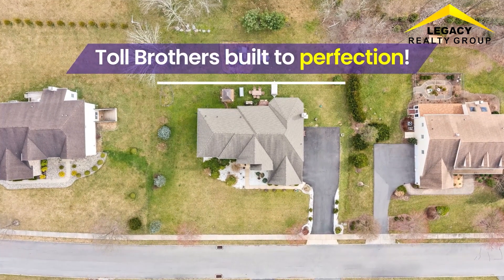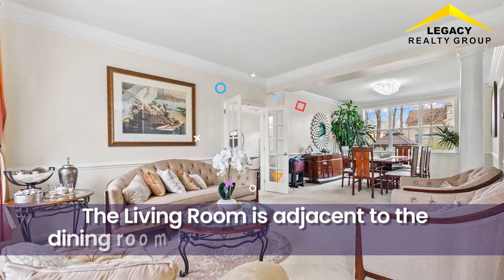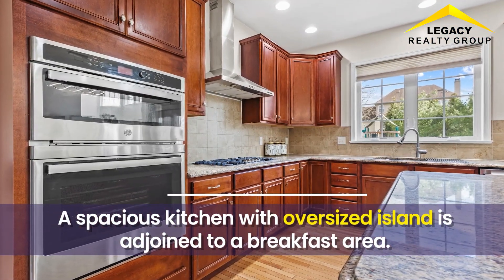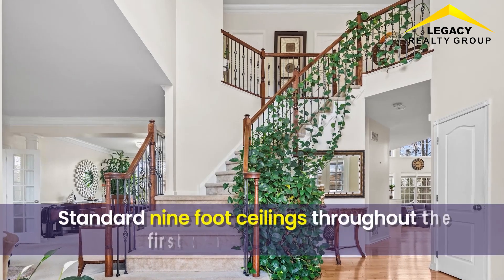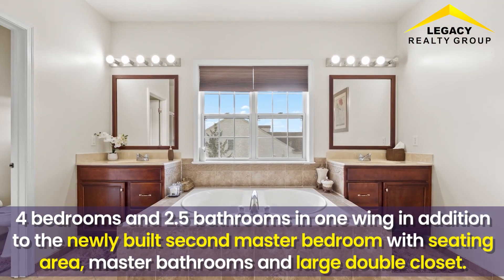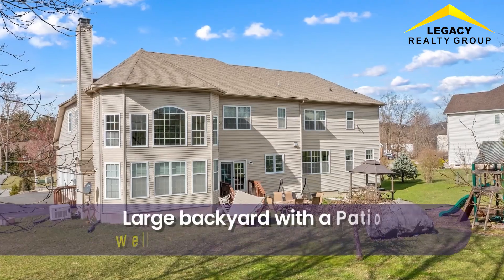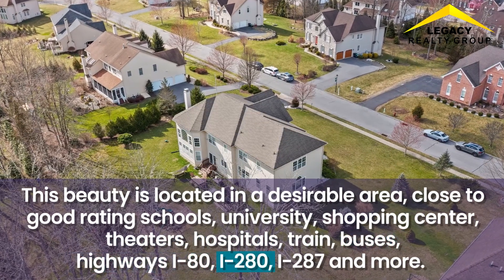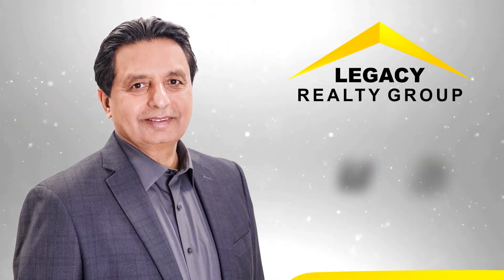720 Cypress Dr, East Stroudsburg, PA 18302 | Legacy Realty Group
720 Cypress Dr, East Stroudsburg, PA 18302 | Legacy Realty Group

Toll Brothers built to perfection!

The Reserve At Pond Creek

Immaculate Colonial Custom Home is built to impress the most demanding taste.

It features a welcoming two story foyer leading to a double turned staircase.

The Living Room is adjacent to the dining room for convenient entertaining.

The wrap-around recreation room is fully lit with natural lighting because of its large windows all around.

A spacious kitchen with oversized island is adjoined to a breakfast area.

The two story family room has an array of windows and standard fireplace.

Rear staircase has private access to the second floor.

The master bedroom incorporates a sitting area, oversized closet and master bath.

Standard nine foot ceilings throughout the first and second floors.

4 bedrooms and 2.5 bathrooms in one wing in addition to the newly built second master bedroom with seating area, master bathrooms and large double closet.

Sensational and fulfilling Master Bedroom with master bathroom dressing rooms, 2-jumbo-closets and additional secluded large size rooms.

3-car Garage with front and back entrance door, great natural lighting in the house.

Large backyard with a Patio well-manic ured landscaping.

This beauty is located in a desirable area, close to good rating schools, university, shopping center, theaters, hospitals, train, buses , highways I-80, I-280, I-287 and more.

Don't delay taking a complimentary tour today!